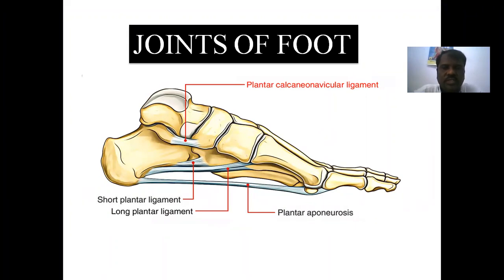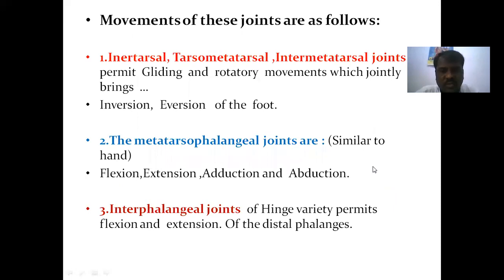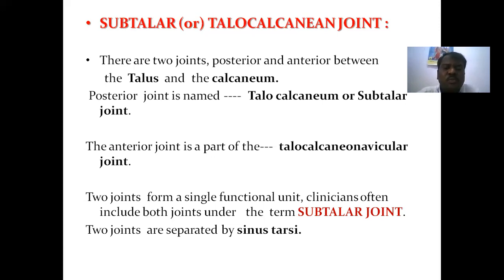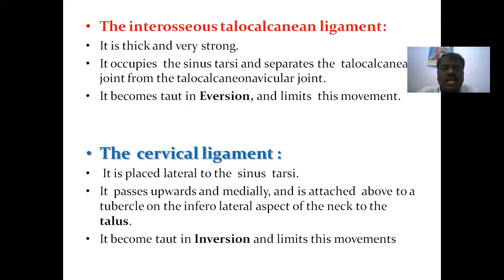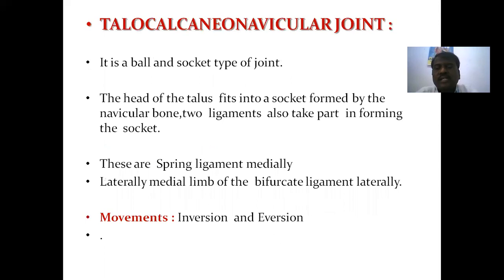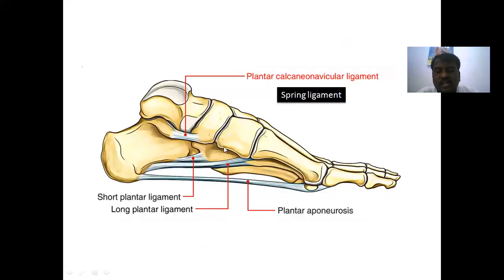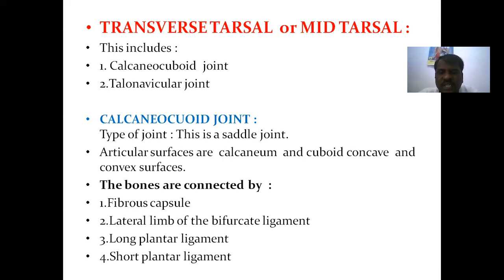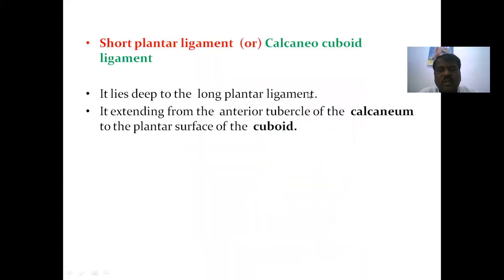Joints of the foot..by Veeramalla